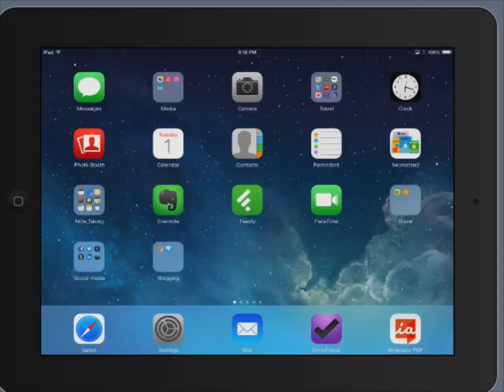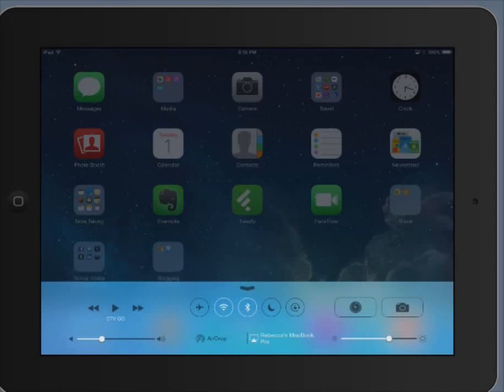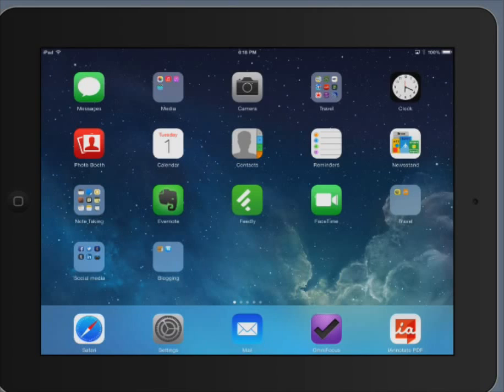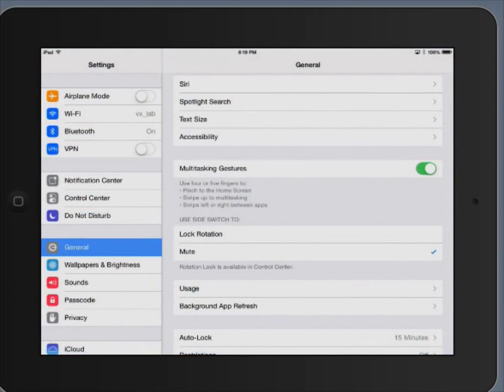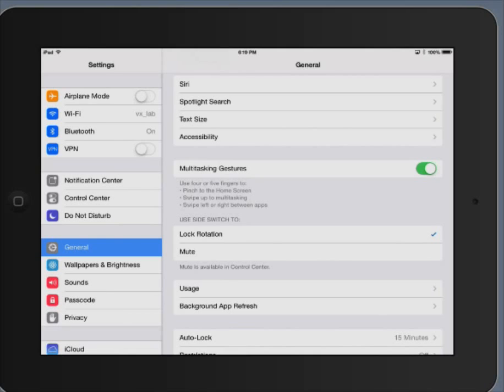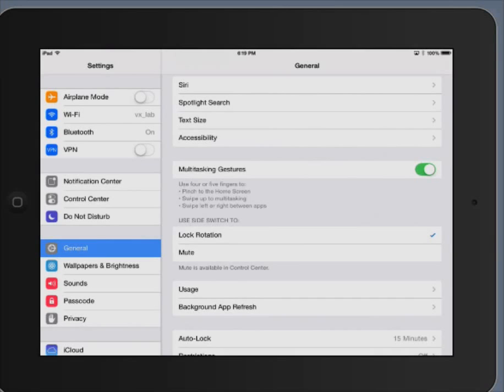iPad Enabling Lock Rotation